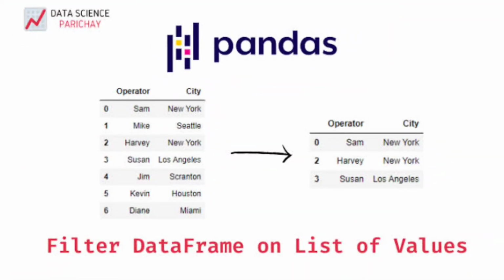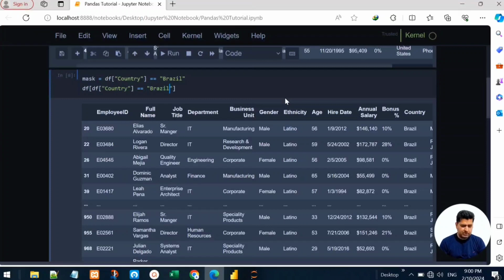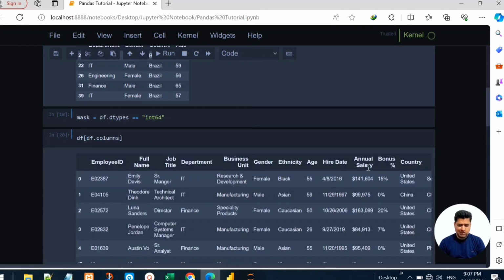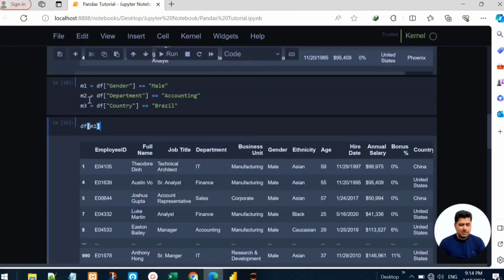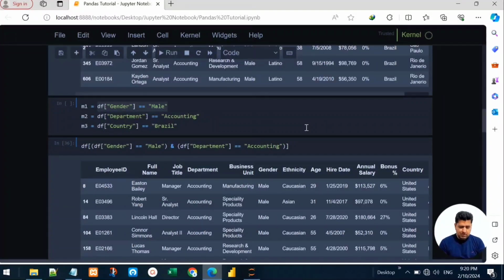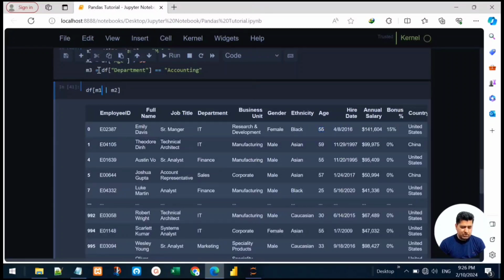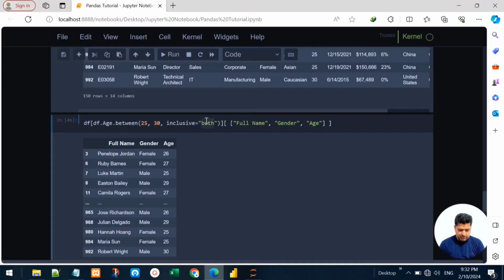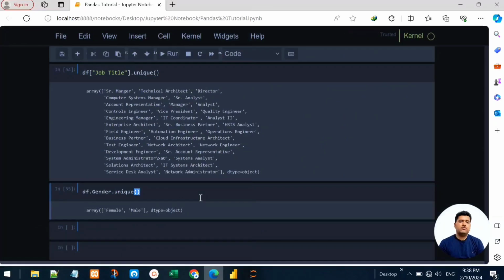Filter Data in PANDAS DataFrame | Data Analysis with Pandas and Python | Data Analyst Roadmap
Welcome to a hands-on Filter Data in PANDAS DataFrame tutorial! In this tutorial, we embark on learning the filtering process in pandas dataframe. Next, we will continue learning the pandas dataframe and then we will have an end-to-end project in Data Analysis with Pandas and Python.

📌 Timestamps:
0:00 - Introduction
0:28 – Basic Filtering and Masking in Pandas DataFrame
7:09 – Filtering Columns in Pandas DataFrame
11:25 – Chaining multiple conditions and masks for filtering Data in DataFrame
16:19 – Using Logical AND Operator to filter Data using multiple Conditions and Masks
19:40 – Using Logical OR Operator to filter Data using multiple Conditions and Masks
24:40 – Using between() Function for Filtering Data based on a range in DataFrame
28:48 – Using isin() Function for Filtering Data based on a given list of values in DataFrame
31:42 – Using unique() Function for Fetching unique values from a column in DataFrame

data analysis with python and pandas
python pandas
exploratory data analysis with pandas python
data analysis with pyton & pandas
data analysis
python data analysis tutorial
Filter data in Pandas DataFrame
Pandas DataFrame operations
Python for data analysis
Learn Pandas filtering
Advanced Pandas techniques
Pandas for data analysts
Python data filtering tutorial
Mastering Pandas in Python
Data manipulation with Pandas
DataFrame filtering tutorial
Pandas DataFrame techniques
Data analysis skills in Python
Python Pandas for beginners
Pandas data analysis tutorial
Filtering techniques in Pandas
Pandas tutorial for data analysis
Python and Pandas data skills
Introduction to data analysis with Pandas
Essential Pandas DataFrame operations
Data analyst skills with Pandas
Python data analysis projects
Efficient data filtering with Pandas
Pandas and Python for data science
Practical Pandas DataFrame filtering
Pandas for advanced data analysis
Learn data manipulation in Python
Data cleaning with Pandas
Pandas DataFrame examples
Data analysis techniques with Pandas
Python Pandas filtering data
Building data analyst portfolio with Pandas
Data analysis best practices in Pandas
Python for data science and analysis
Beginner to advanced Pandas tutorial
Data preprocessing with Pandas
Python Pandas advanced tutorial
Data analysis with Pandas DataFrame
Pandas for professional data analysts
Python data science with Pandas
Advanced data filtering techniques
Data analyst Pandas essentials
Filtering and analyzing data with Pandas
Pandas Python data analysis framework
Practical guide to Pandas DataFrame
Data analyst career with Python and Pandas
Python Pandas for data manipulation
Data filtering best practices
Pandas DataFrame for data science
Pandas and Python tutorial series
Python Pandas DataFrame operations
Master data analysis with Pandas
Data analysis techniques for data scientists
Pandas DataFrame filtering techniques
Python for advanced data analysis
Python Pandas practical examples
Essential Python Pandas commands
Python Pandas for data cleaning
Effective data analysis with Pandas
Python Pandas data filtering tutorial
Python Pandas for data analysts roadmap